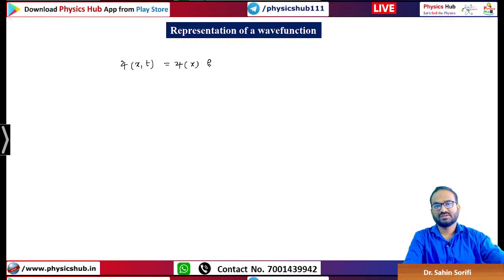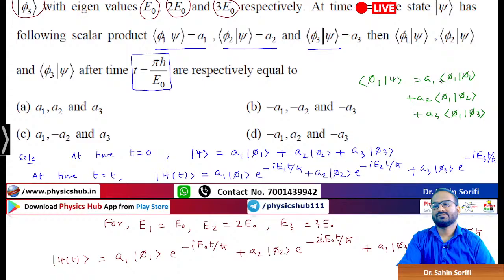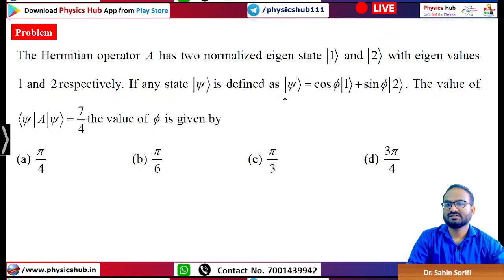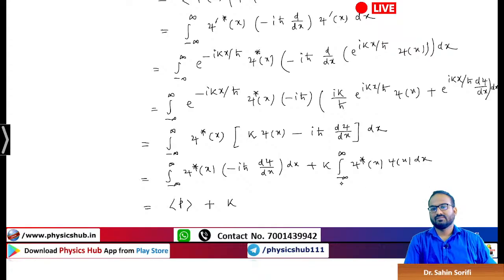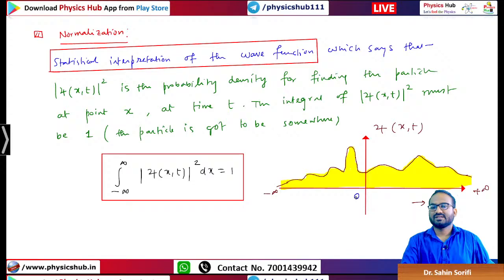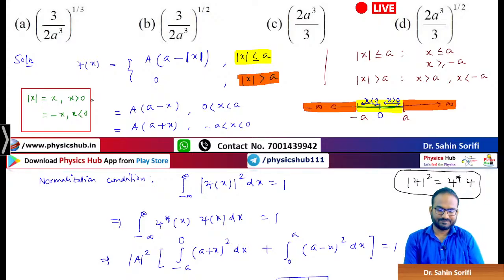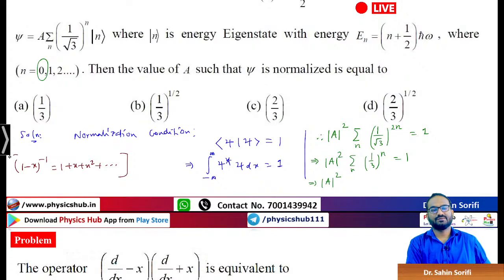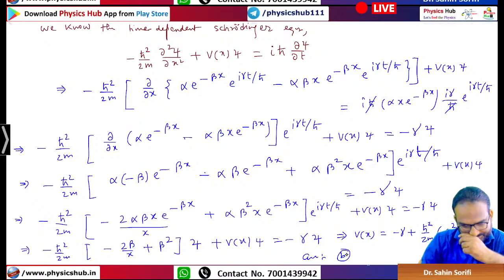Lec-31 Representation and Normalization of Wavefunctions | Quantum Mechanics Lecture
In this session, we will be discussing  Representation and Normalization of Wavefunctions for the upcoming CSIR-NET 2025 June and December Physical Sciences exams.